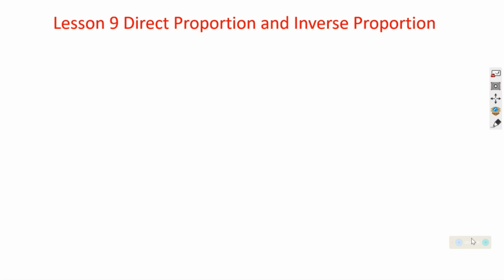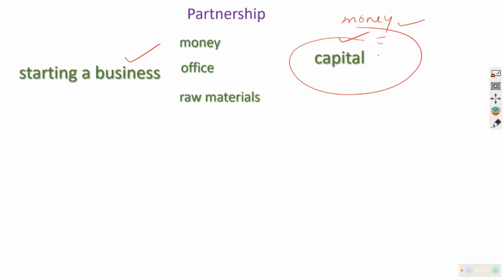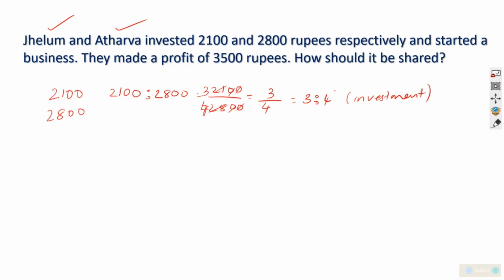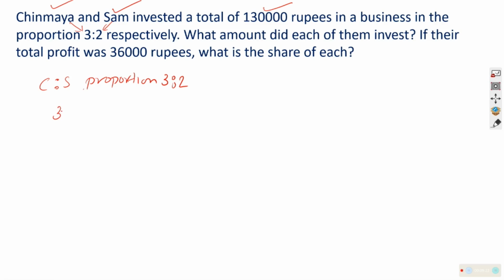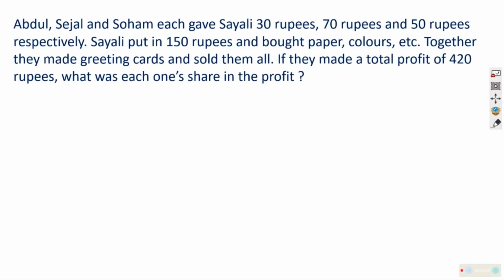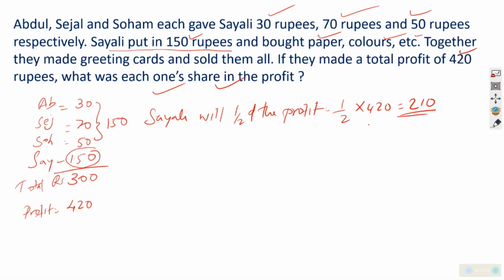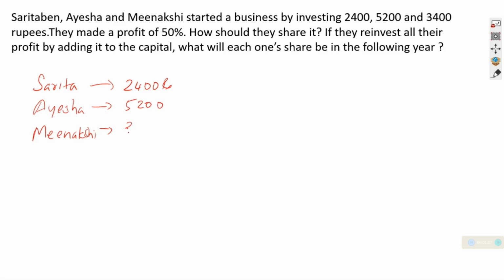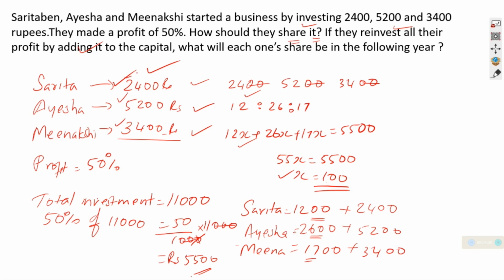Class 7 Mathematics Lesson 9 Direct & Inverse Proportion Part 2 by BMC edu VTC teacher Sreekumar T